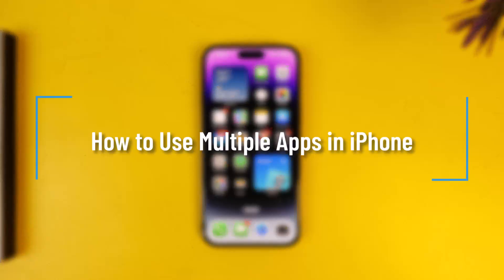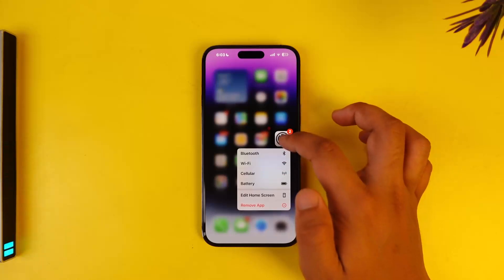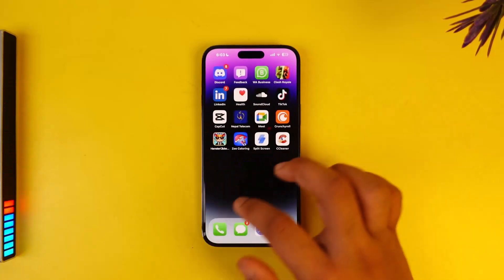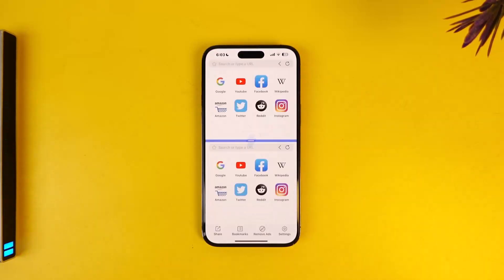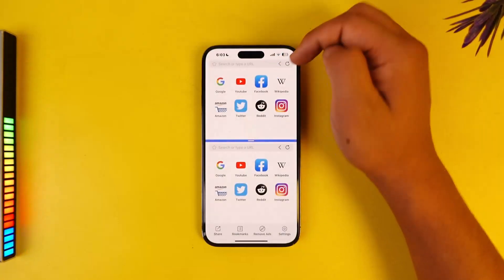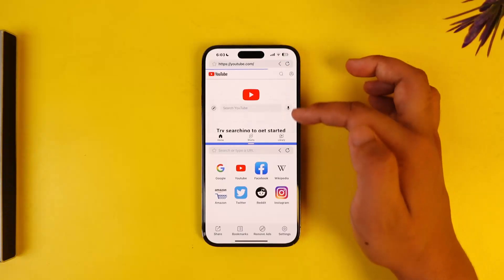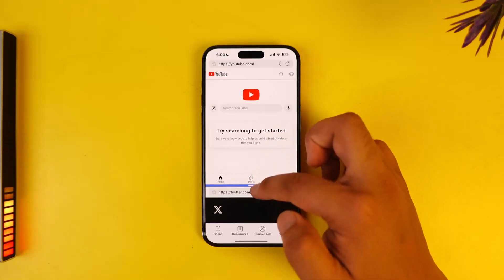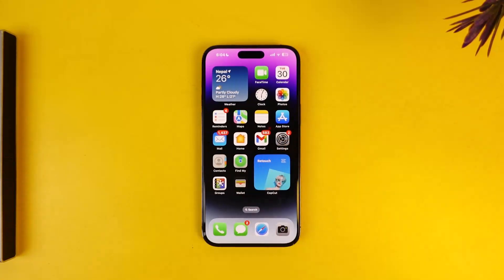How to Use Multiple Apps in iPhone !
If you're looking to use multiple apps simultaneously on your iPhone, you can't do it the same way as on Android, where split screen is a native feature. iPads have this feature, but not other iOS devices. However, there is a way to achieve a split-screen experience using a third-party application called Split Screen.

To start, download the Split Screen app from the App Store. Note that the app includes ads, but it also offers a premium service to remove them. After installing the app, you won't be able to run two separate apps but can use web versions of different services simultaneously.

In the Split Screen app, you'll see an icon in the middle that you can drag to adjust the screen split. For example, you can open YouTube in the top half of the screen by navigating to youtube.com and start using it. In the bottom half, you can browse Twitter by going to twitter.com and logging in. This setup allows you to use two web services side by side.

This method supports web browsing and lets you use two web-based applications at the same time, providing a split-screen experience on your iPhone.

We hope this video helps you use multiple apps on your iPhone.

Timestamps:
0:00 How to use multiple apps on iPhone
0:02 Introduction
0:06 Limitations of iPhone multitasking
0:14 Downloading Split Screen app
0:24 Using web services in split screen
0:43 Example setup: YouTube and Twitter
0:53 Using two web browsers simultaneously
1:02 Conclusion
1:05 Encouragement to leave questions
1:09 Thank you and farewell